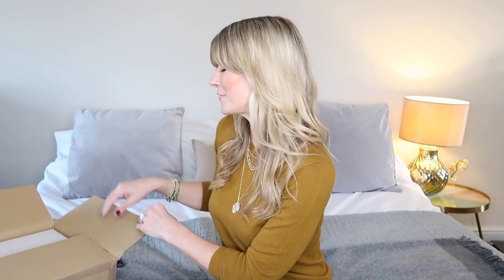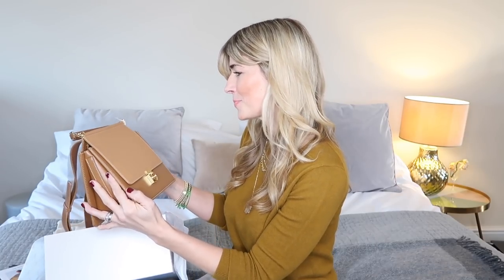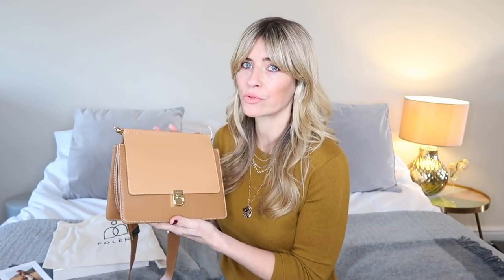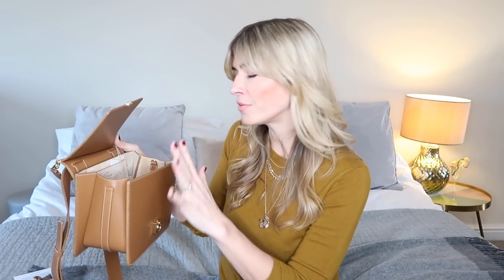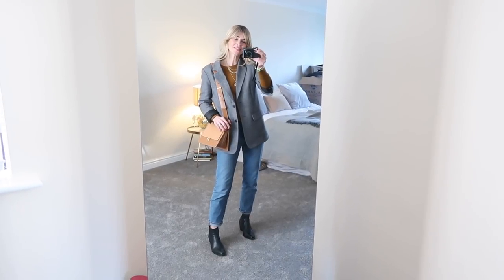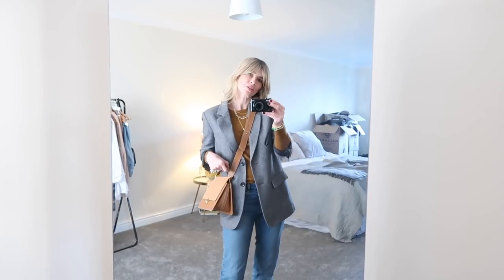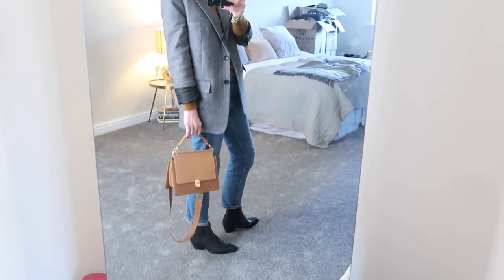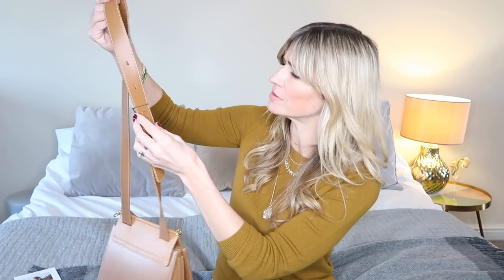POLENE PARIS | MY NEW HANDBAG REVIEW | Luxury unboxing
Polene Paris, my new bag review. A little excited to share this one with you all:) As always I'd love to hear what you all think? Would you have gone with the Numero Sept or do you prefer the Numero Un?

Kindly gifted by Polene Paris and very gratefully received:)

This is the other one I toyed with but went for the smaller number 7 in the end

I'm wearing
Cashmere crew neck
My necklaces

My blazer
Alternative I found at All Saints
Not quite herringbone but I do love this one too and it's in the sale!

Straight leg jeans

My first ever unboxing video so I thought I'd start in style with a luxury unboxing! I'd seen the polene paris bag on Instagram and instantly fell in love with it. Designed in Paris by two brothers and one sister and handcrafted in Spain, I knew it would beautiful, but I don't think I realised just how incredible the quality would be.

I guess luxury handbags are my weakness! Or as we like to say an 'Investment piece'! *Standard wording for any and all luxury goods unless of course you are Victoria Beckham!

Either way I just can't resist:) A beautiful handbag can make or break an outfit and to be honest when it gives you this much joy, it's worth every penny!

So I went for the bag named 'Numero Sept' a bestseller from their collection that's only just come back in stock. Numero Un would be my second favourite but I figured with my Hérmes, Prada and louis vuitton bags all being a really similar shape it felt a bit greedy! I force myself to be sensible at these sorts of price points! So I went for the 'Sept' for that feminine, elegant, everyday chic handbag look but in a tone I didn't already have in my handbag collection.

It's already had a few outings, but I'm still in 'precious' mode with it! Like a newborn baby I don't want anyone to hold!! Does anyone else do that?!

So hopefully you find this handbag review helpful but if I've forgotten to mention anything in my description feel free to ask away in the comments section as I'm more than happy to help:) x

Fashion and style edit
I love effortless, timeless style and share how I create that along the way. And yes I'm one of only a few fashion bloggers on youtube who's offering fashion over 40, but I'm hopefully proving that looking chic doesn't care what number your birthday card reads, it's how you style it that counts.